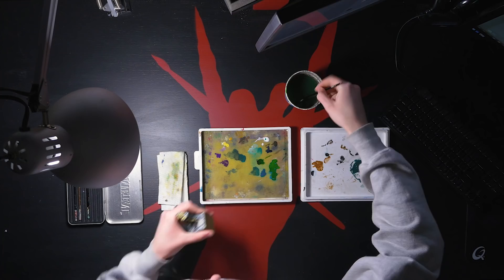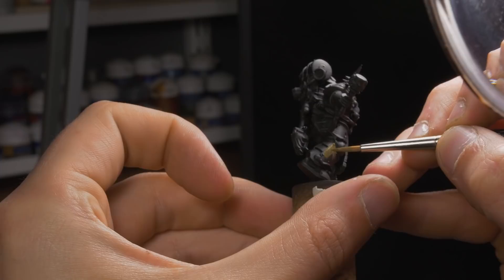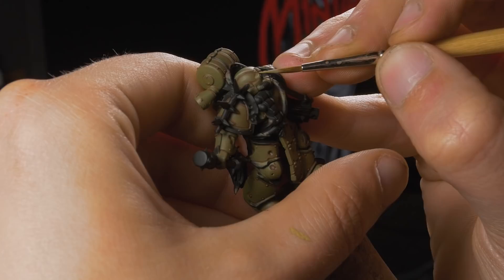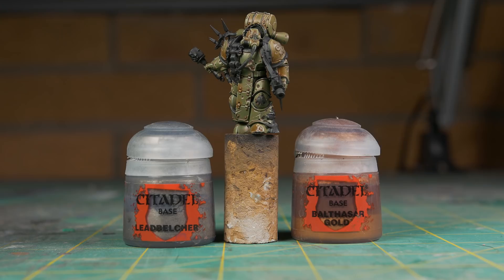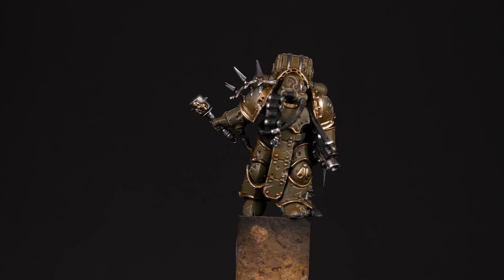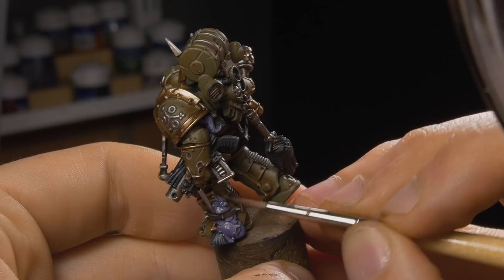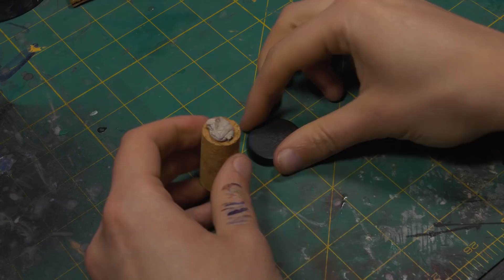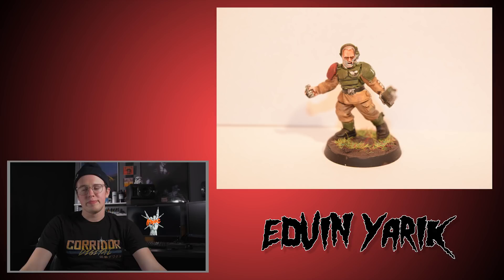'Eavy Metal Marines: Death Guard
The series is back! Let's paint us a death guard marine!

AIRBRUSH STUFF:
Sotar 20/20
Paasche Talon V2 (Priming)

PREP STUFF I USE:
White Badger Stynlrez Primer
Black Badger Stynlrez Primer